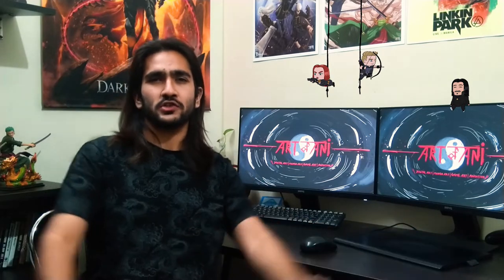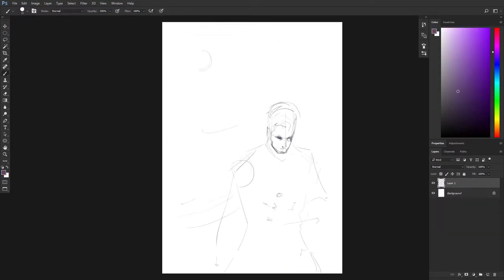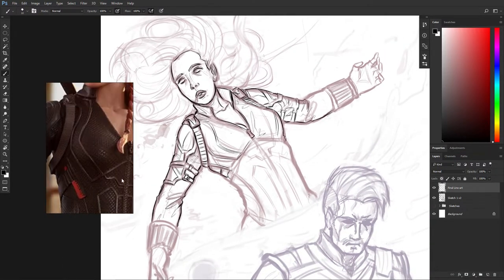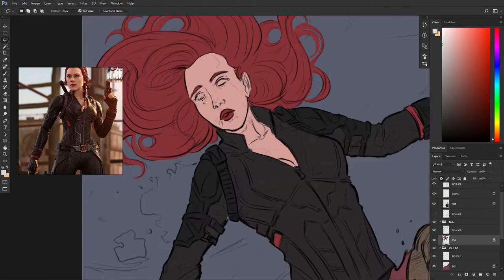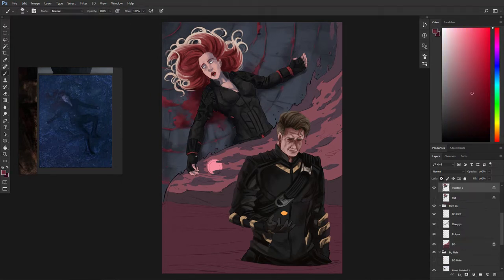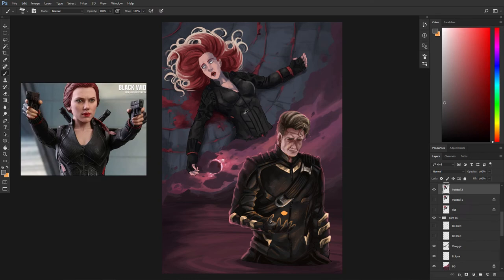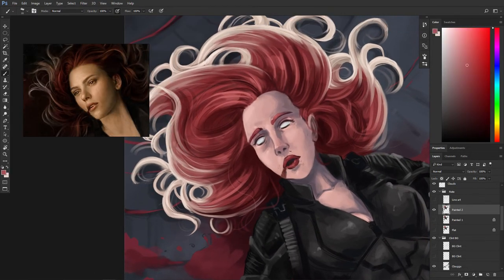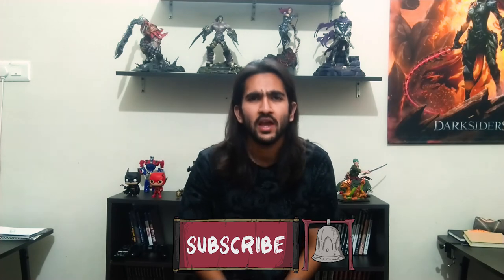Sacrifice of a Soul PAINTING | Black Widow & Hawkeye - Avengers Endgame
This time i'm painting an artwork of 2 of the OG Avengers!
Black Widow & Hawkeye.
I hope you guys enjoy it!